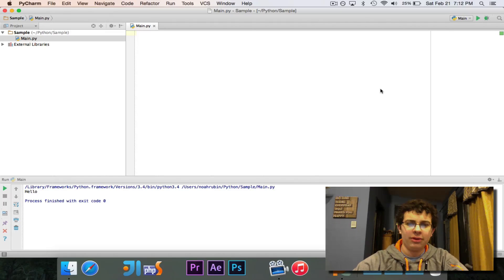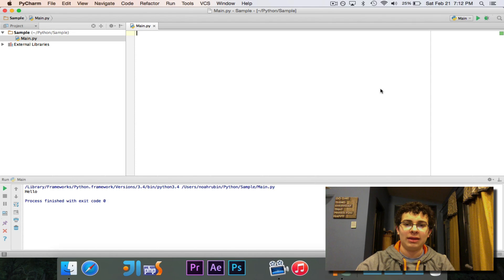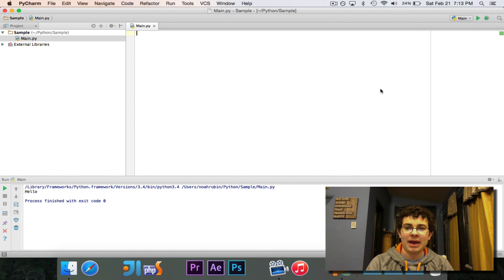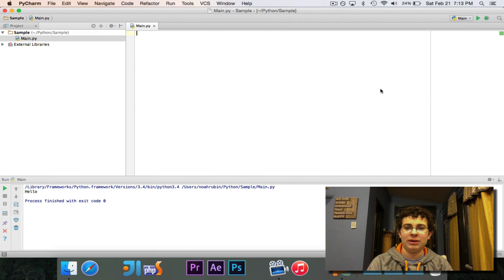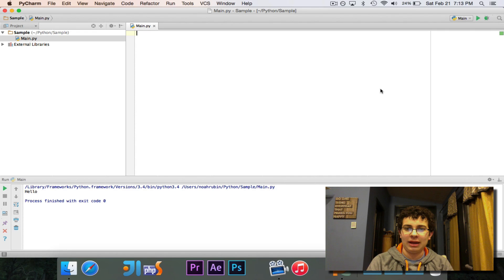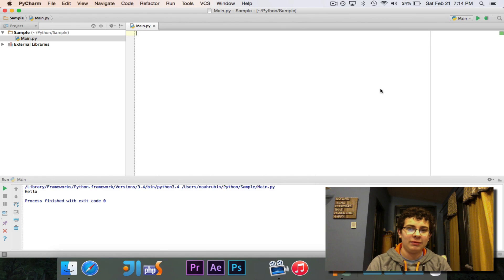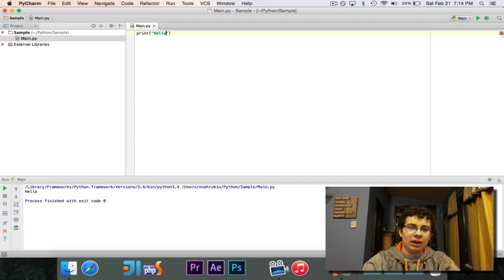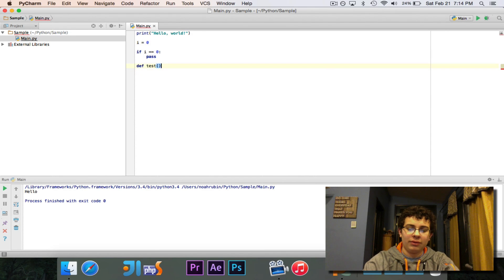Learning Live: Python Announcement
Join me February 22nd at noon to learn the Python scripting language live!